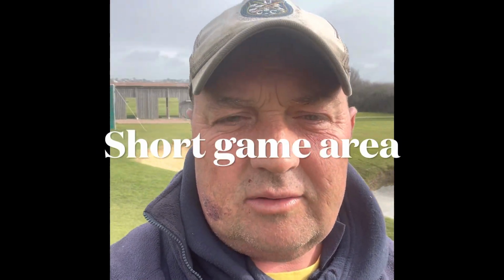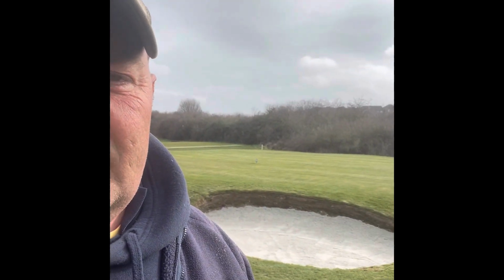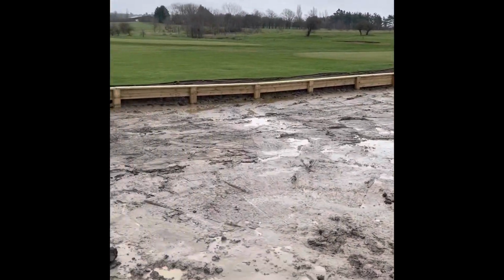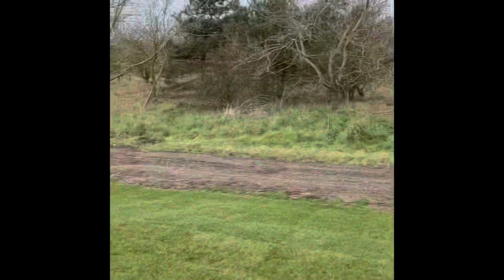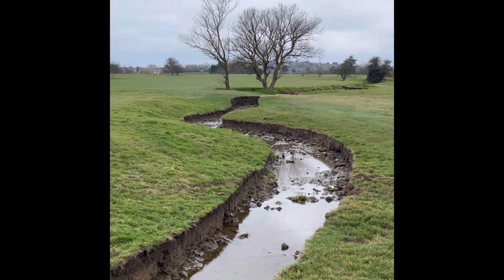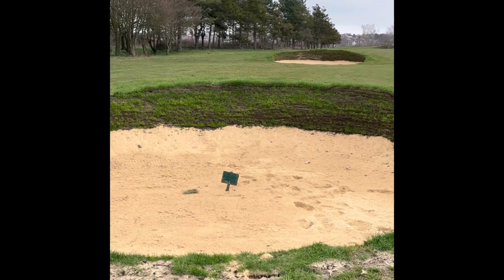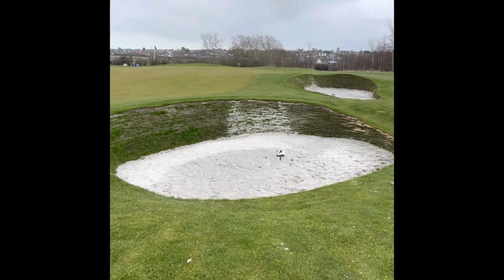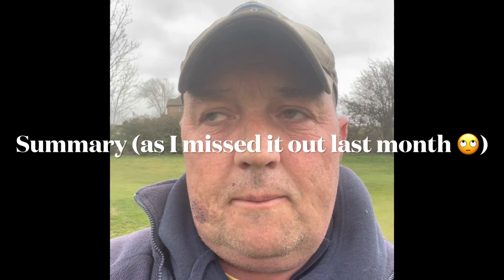Winter works & Course report March ‘23